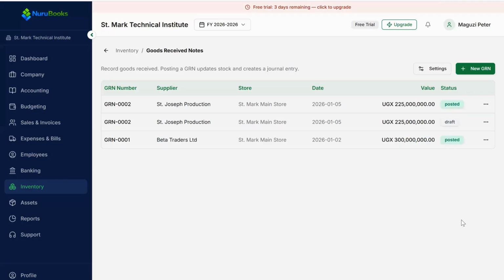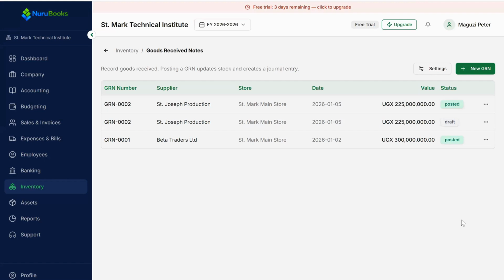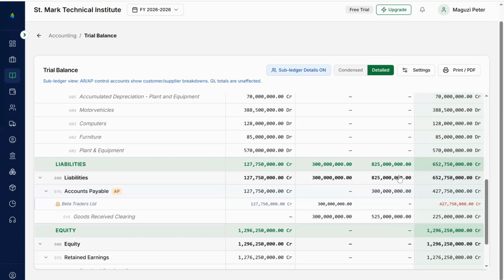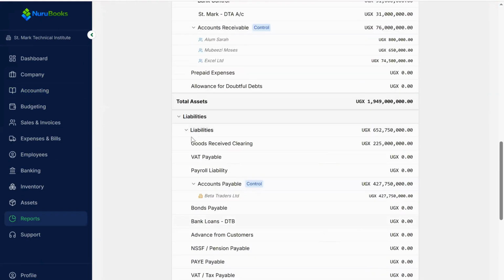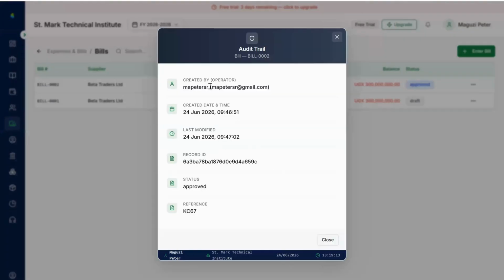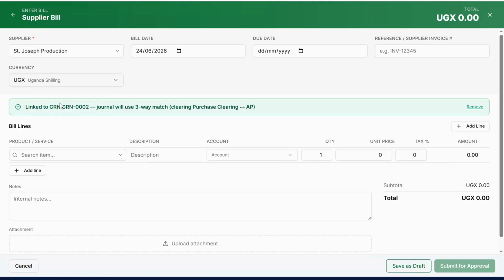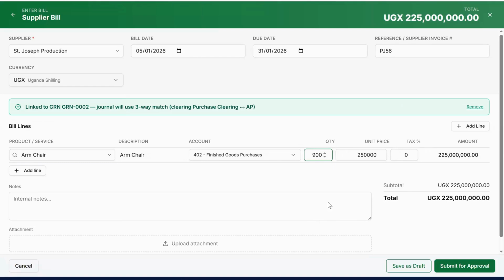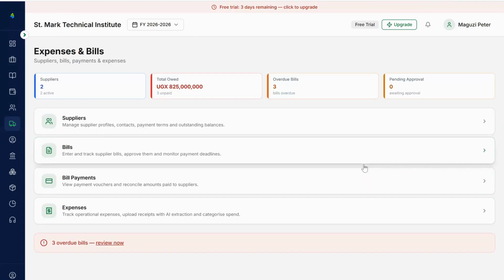SESSION 2 - Posting Purchase Invoices